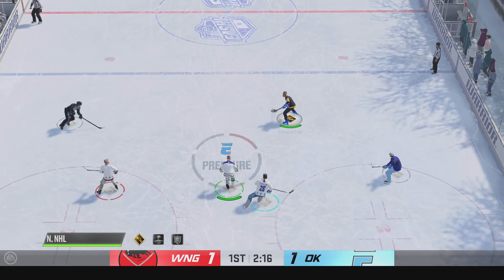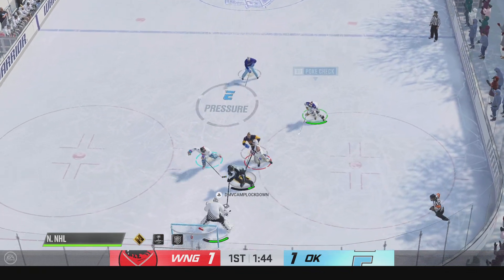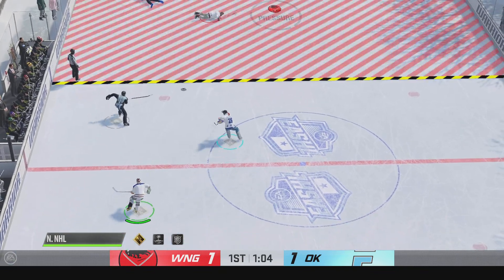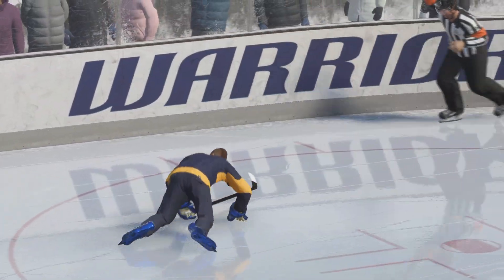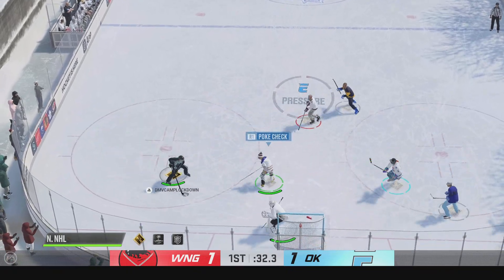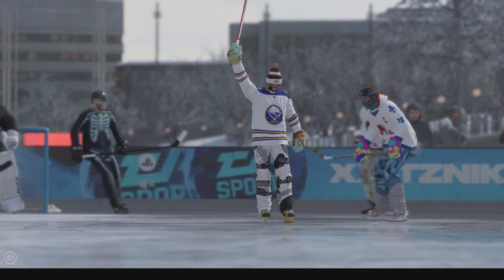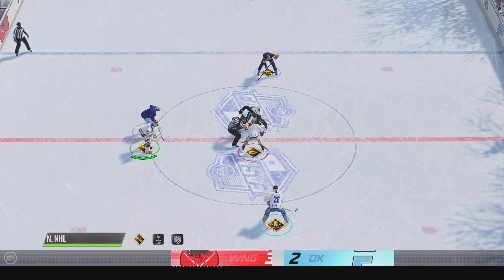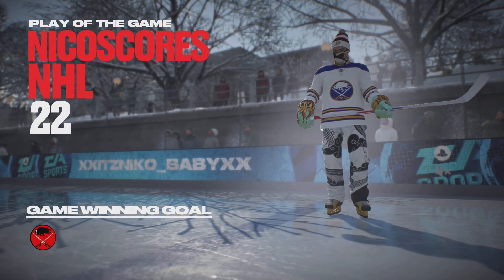NHL 24: World of chel 3 on 3 epic Online comeback win